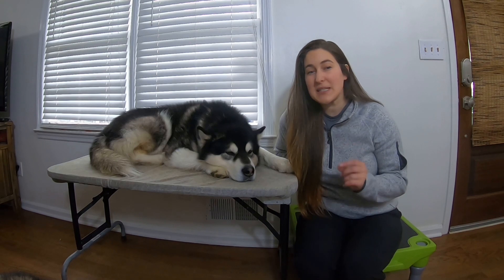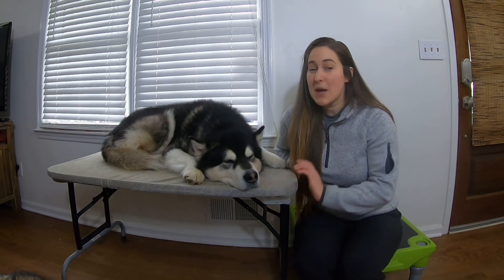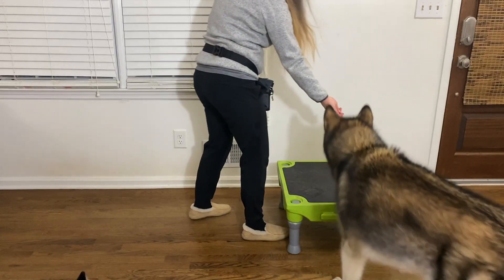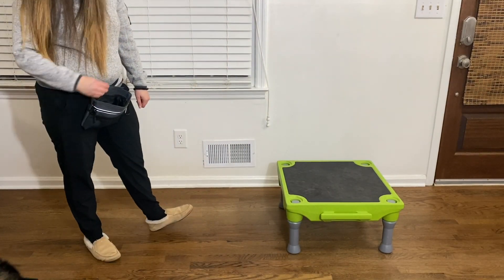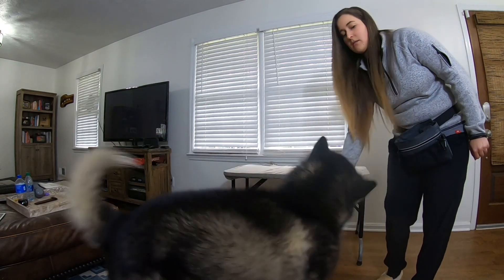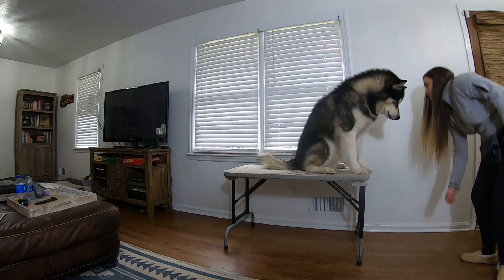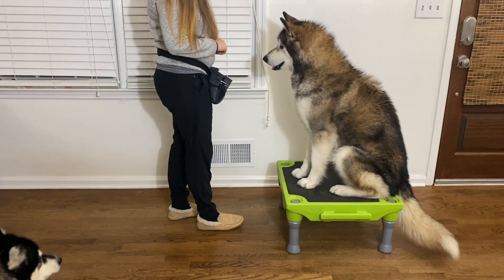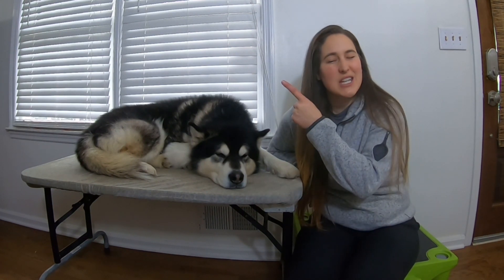Platform Training for Cooperative Care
Normal dog care routines like brushing teeth, grooming, and nail care don't have to be a struggle! Through some structured training plans you can turn that stressful fight into a peaceful and cooperative routine where your dog not only tolerates it, but even enjoys it! This video is the first step towards that goal. We want to teach our dogs how to platform.

Your platform is a promise to your dog. When they get up it signals to us the dog is ready to play the animal husbandry game! And if they get off it means they have had enough and are done. This helpful information for us helps improve the dog's comfort in the routine, trust in us, and gives us very important feedback about how they are feeling about the game!

Like some of what you see in the video?
🐶Treat Pouch
🐶Smaller Platform
🐶Grooming Table